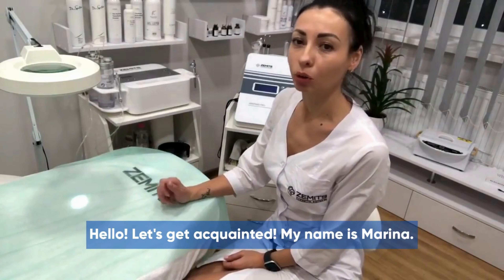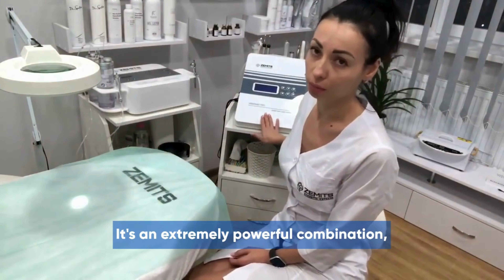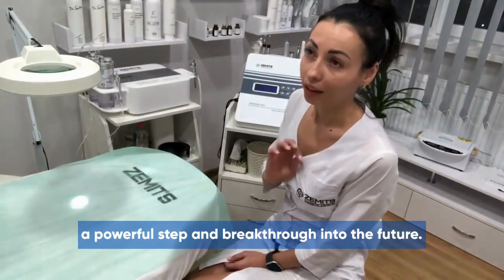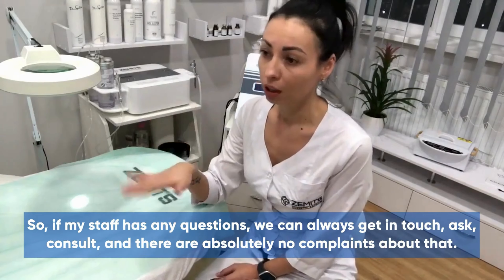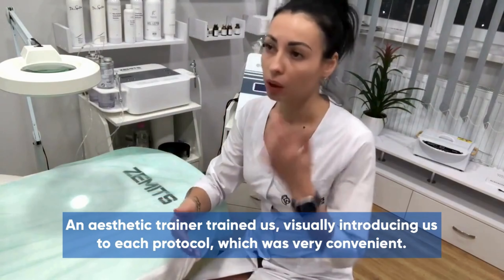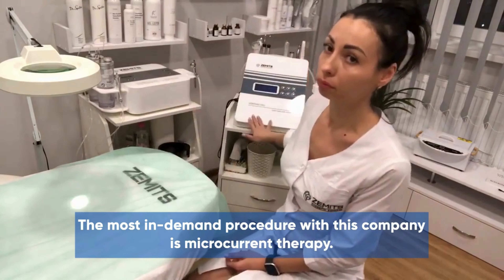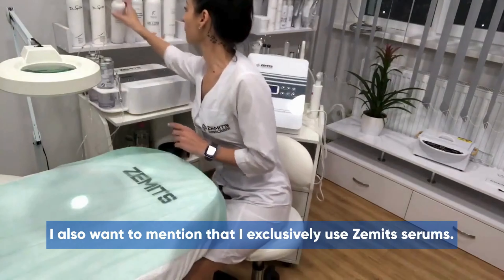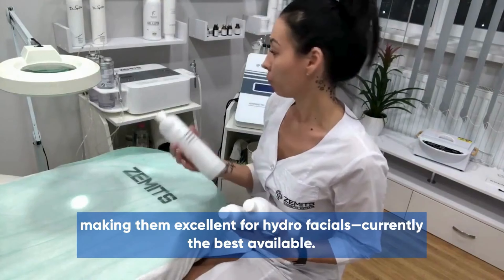Review for Zemits HydroLuxx and Zemits Verstand Pro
Marina shares her experience with HydroLuxx and Verstand Pro

💙 Zemits HydroLuxx is our classic bestseller for hydrodermabrasion and oxygen mesotherapy.

Advanced Technologies, Revolutionizing Facial treatment🫧
💙Gentle skin peeling with a hydro-solution treatment.
💙Vacuum massage and lymphatic drainage.
💙Extraction of damaged skin cells.
💙The Oxygen Infusion & Skin Hydration Therapy.
💙Powerful technology boosts the absorption of nutrients.
💙A glowing finish with NO irritation.
💙Accelerated hydration.

🌟 Verstand Pro: The Ultimate Rejuvenation from Zemits 🌟

This device combines 6 innovative technologies for skin upkeep, rejuvenation, and cleansing. It's the only device that combines microcurrent therapy and RF skin tightening, replacing numerous single-function devices.